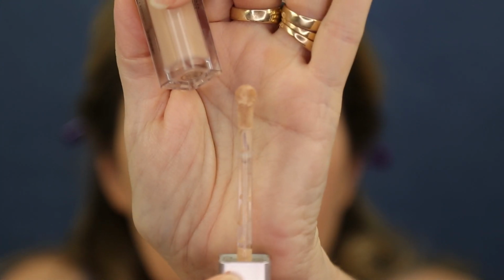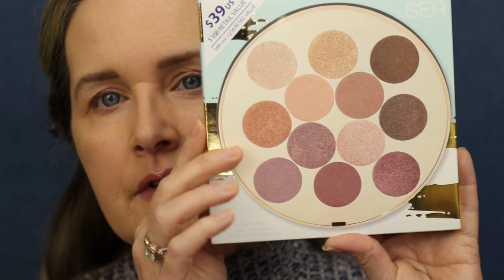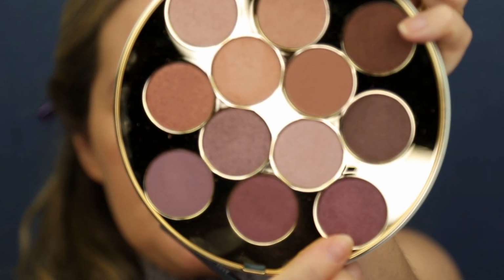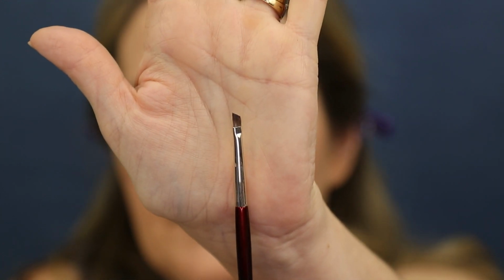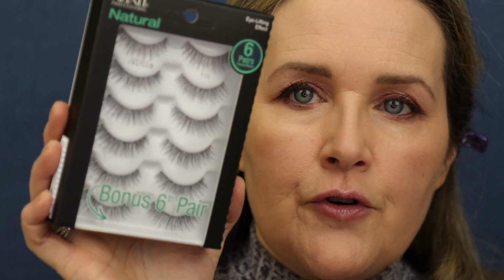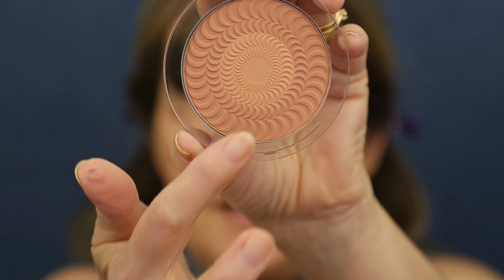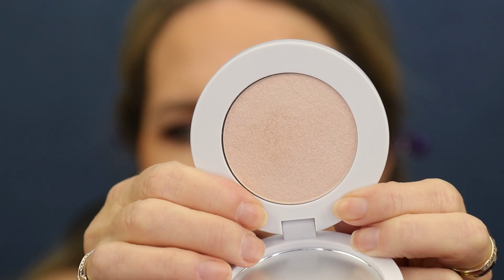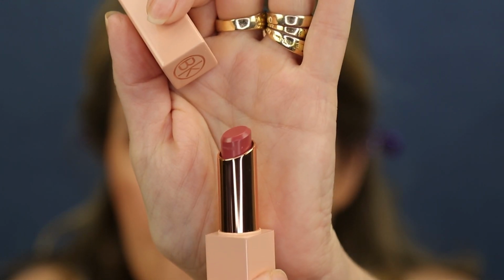GRWM | New Makeup Over 50!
⬇️Click SHOW MORE ⬇️  for Shopping Links.

Hi Everyone! I'm so excited to be trying out some of the new makeup that I featured in my 'Beauty Haul' video.
**Update on concealer - It wore very well the rest of the day, did not settle into my fine lines, remained hydrated and did not crease.

Products I’m Wearing:
Buxom Plump Shot Collagen Infused Lip Serum
Tarte eyeshadow - When I went to create the link it said this palette is no longer available.
Elizabeth Arden concealer
Catrice blush
BK Beauty lipliner
BK Beauty lipstick
BK Beauty Angie brush collection